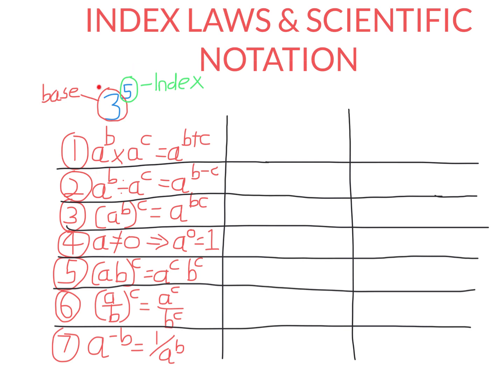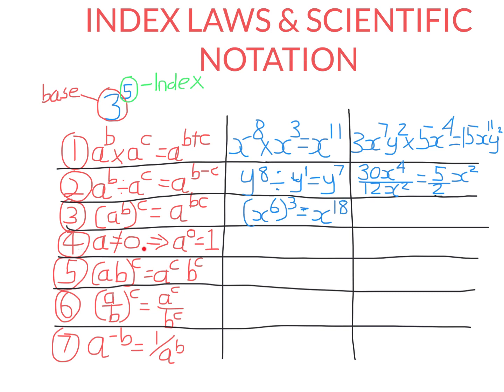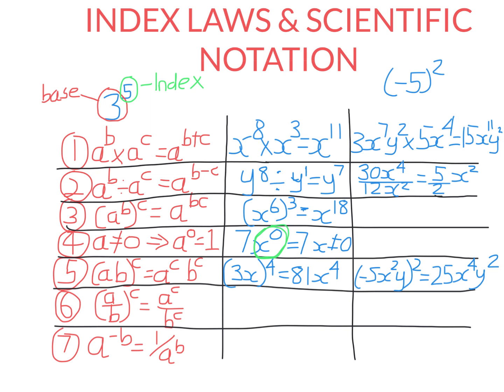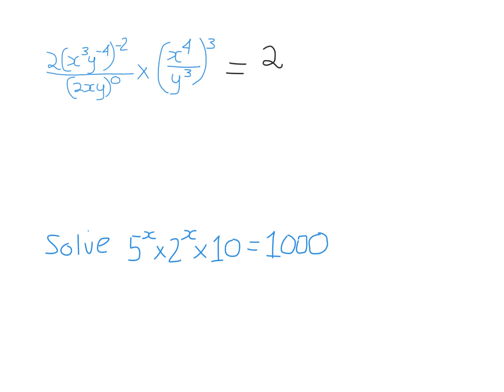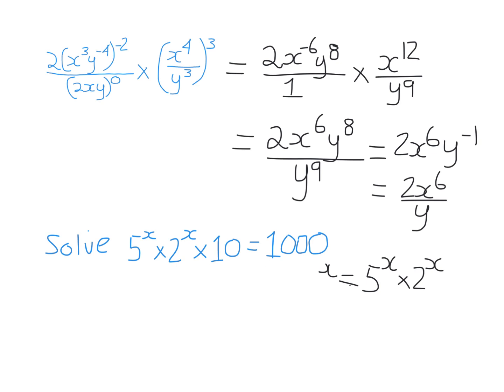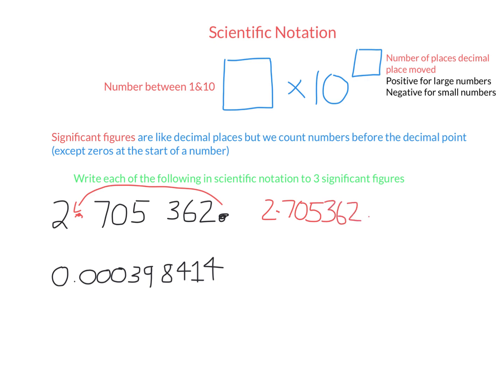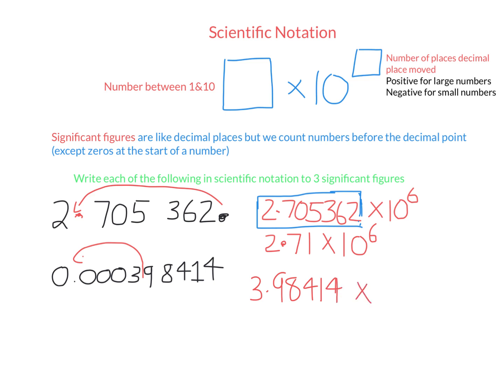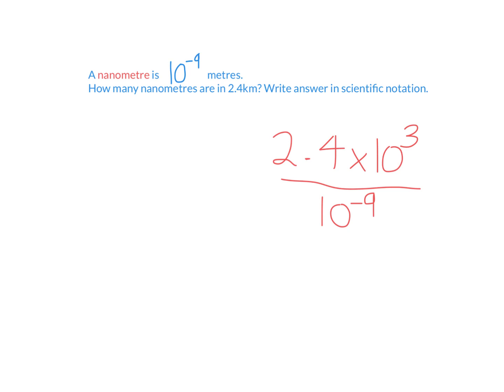Year 9 Indices Sci Notation Revision